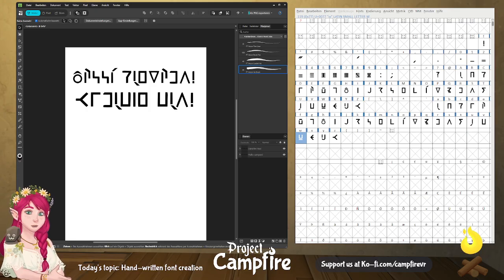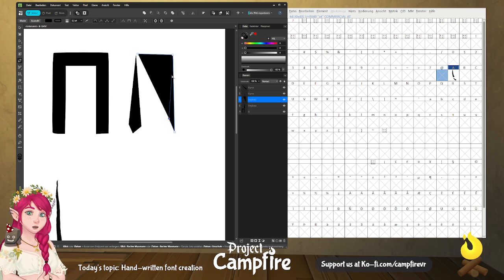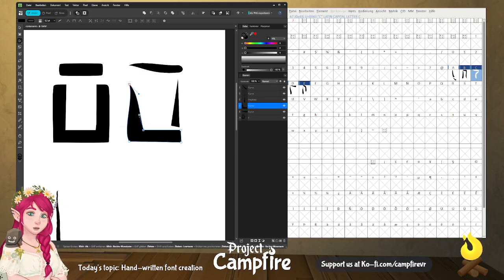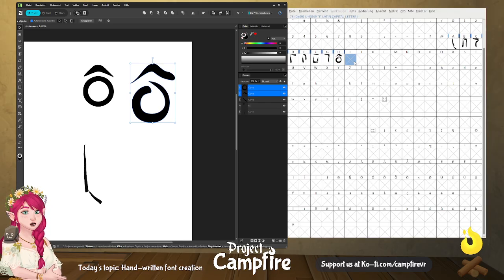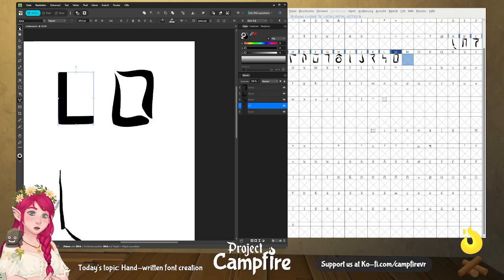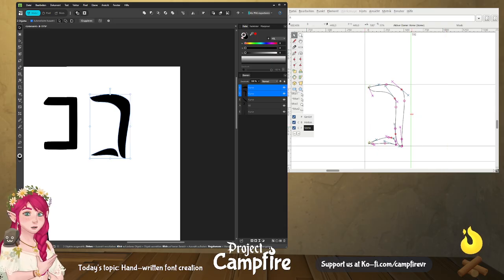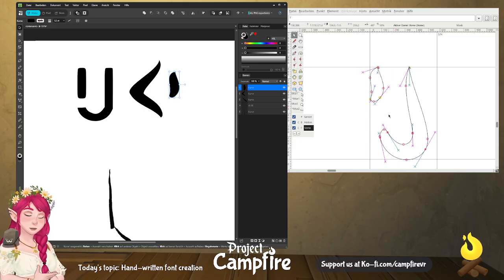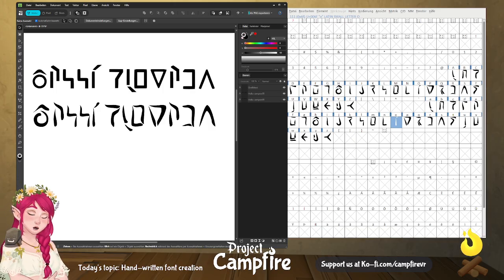Creating our own fonts and language talks -Full Dev Stream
Project Campfire is a collaborative project with the aim of creating a VR adventure in a joint effort and without investors.
With the community at the centre and not pure profit in mind, we want to show that things can be done differently!

Wishlist us on Steam!